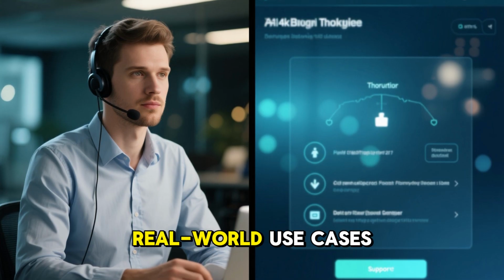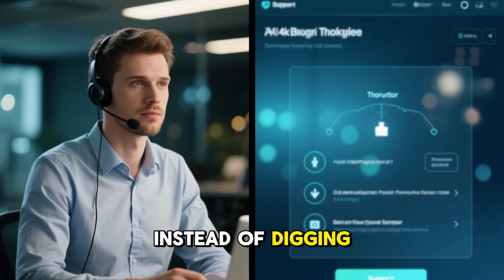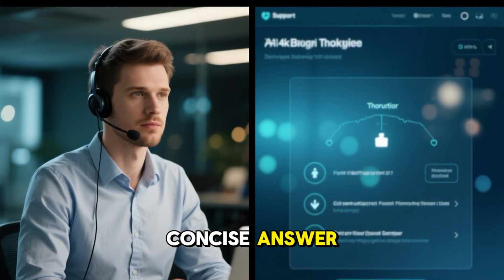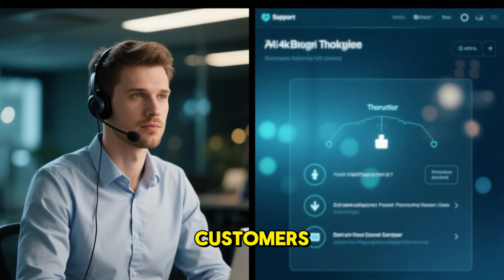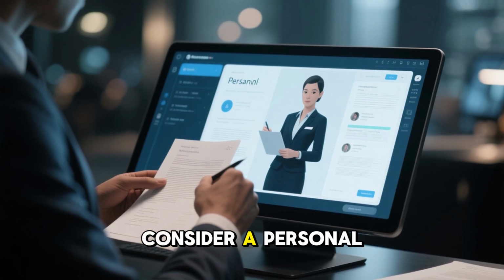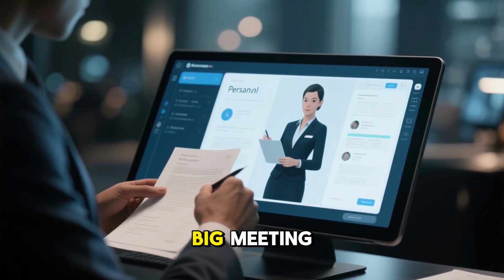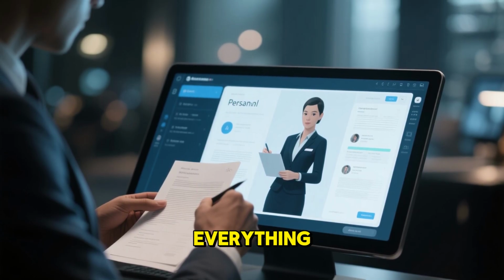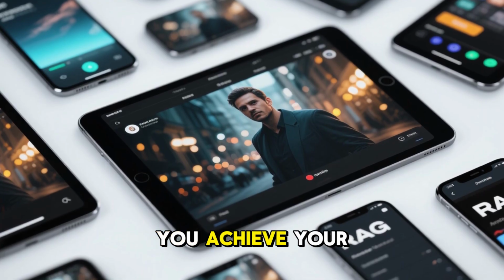How to Give AI Agents Long-Term Memory (No-Code Tutorial)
🧠 THE AI MEMORY MASTERCLASS
The biggest problem with AI in 2026 is "Amnesia." If your agent forgets your brand, your data, or your past decisions, it’s a toy—not a tool.

In today’s video, I show you how to build a Knowledge Vault (RAG system) so your agents get smarter every time you use them.

In this video, we cover:
0:00 The "AI Amnesia" Problem
1:45 What is a Knowledge Vault?
3:30 Setting up the Vector Database (No-Code)
6:15 Connecting the Memory to your Agents
9:45 The "Learning Loop" Workflow
12:00 Live Demo: An Agent that remembers me

Tools used:

    Gumloop (Workflow Engine)

    Notion (Knowledge Database)

    Future Flow AI "Memory Module"